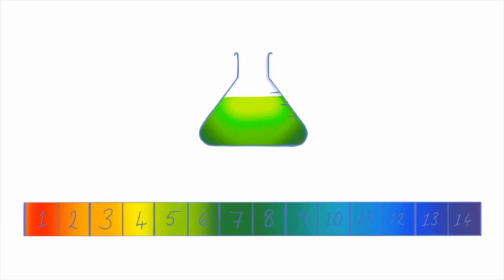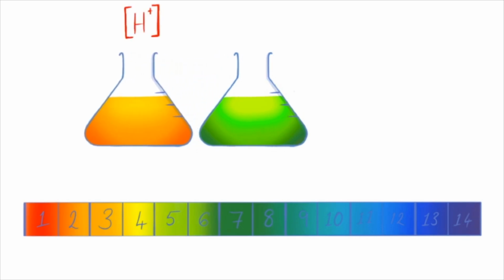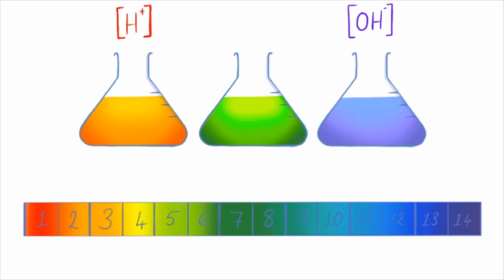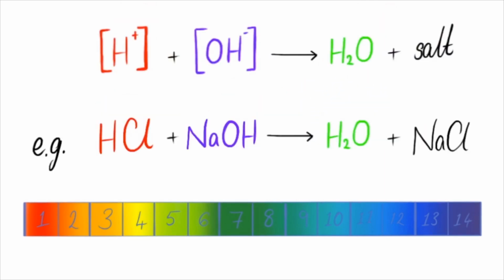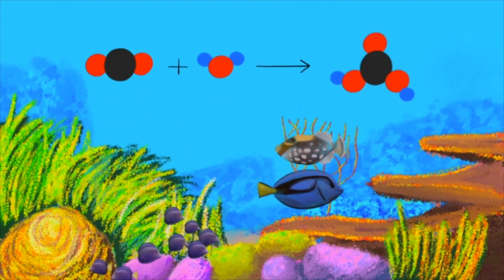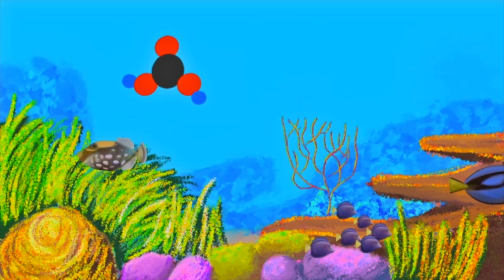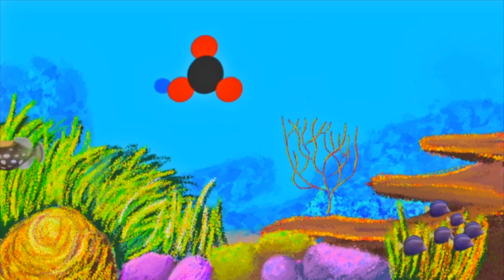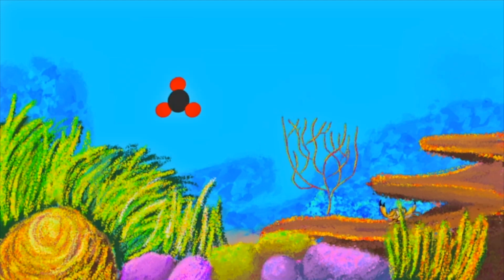Chemistry of our Oceans - Ocean Acidification and Greenhouse Gases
Do you remember the workshop on Greenhouse gases?

Here is a quick reminder about what ocean acidification is, and how greenhouse gases cause this to happen.